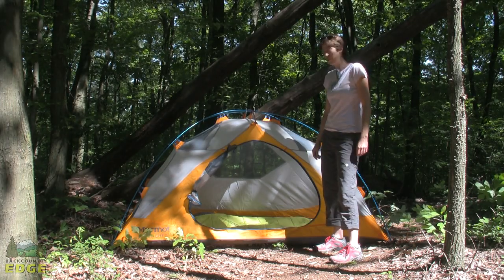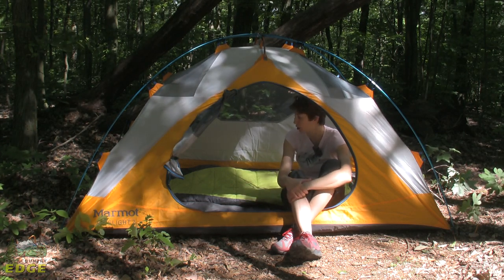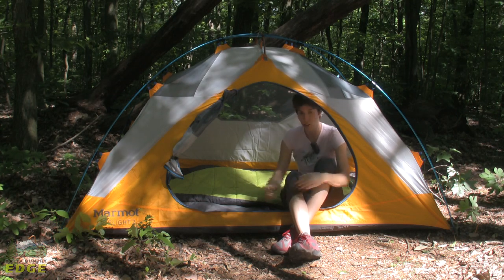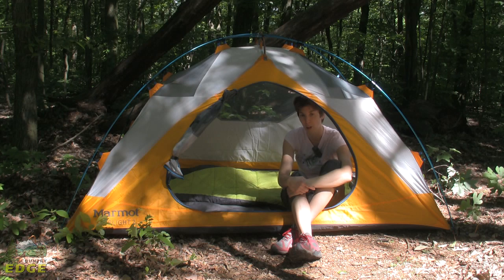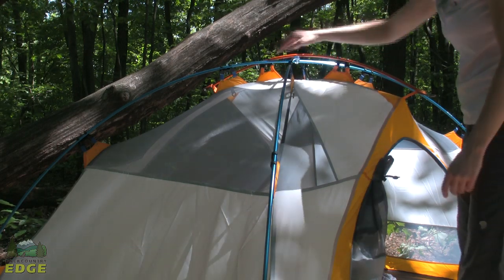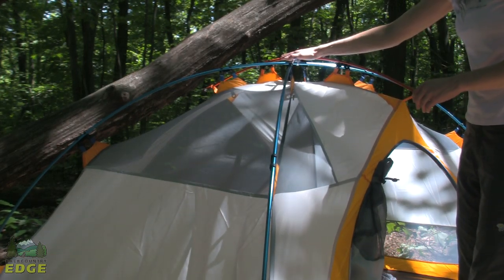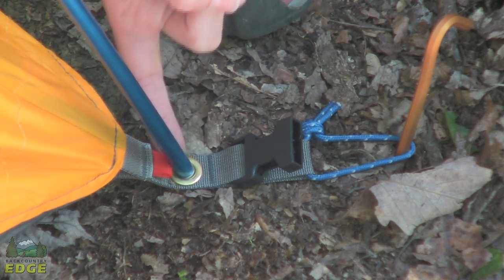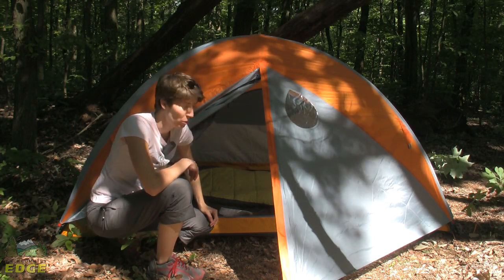Marmot Limelight 2P Tent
Boasting lightweight, durable construction, a roomy floor plan and an abundance of mesh, the Marmot Limelight 2P is a value-priced 2-person tent.